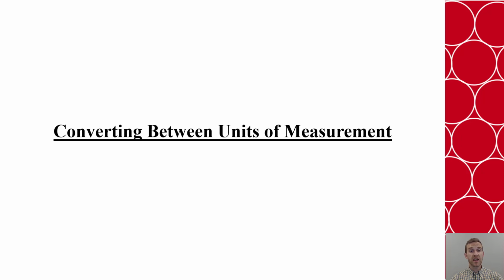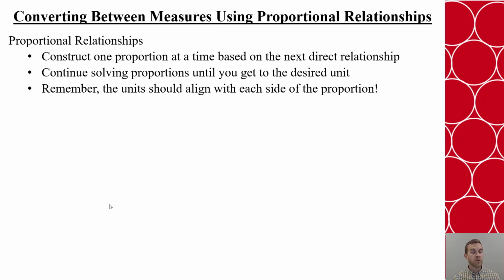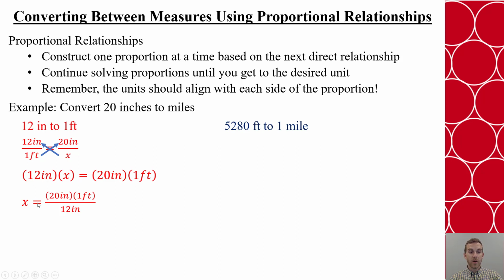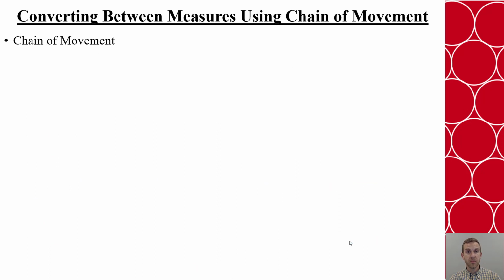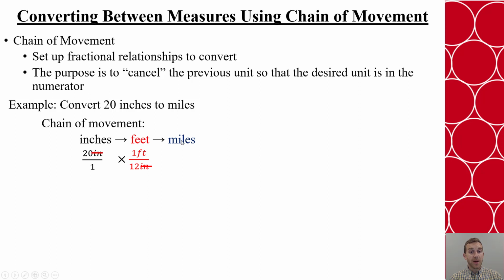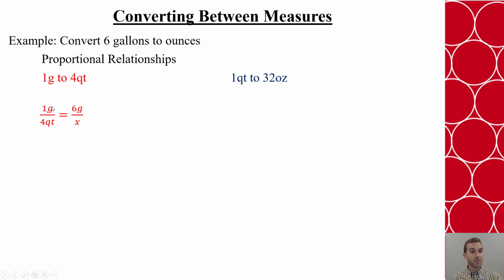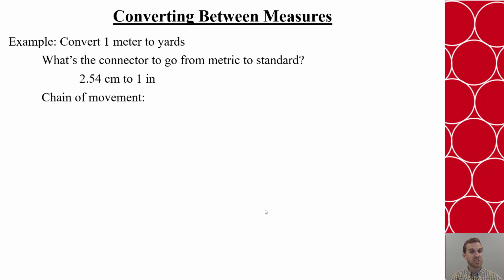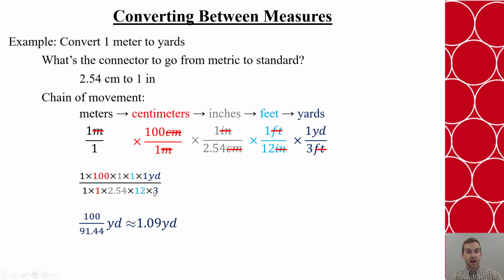Converting Between Units of Measurement